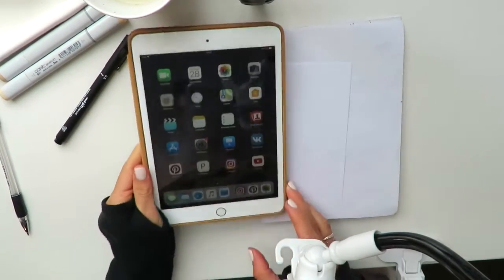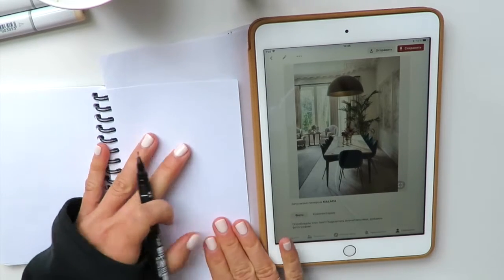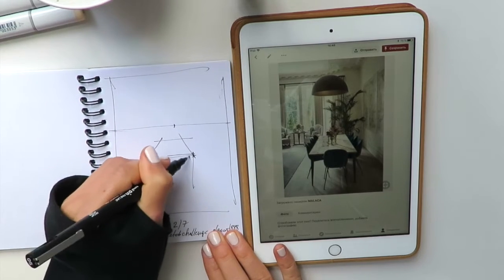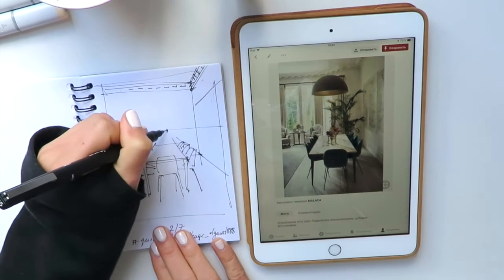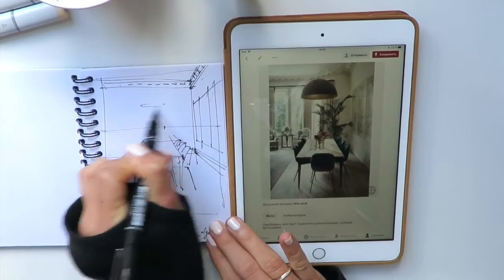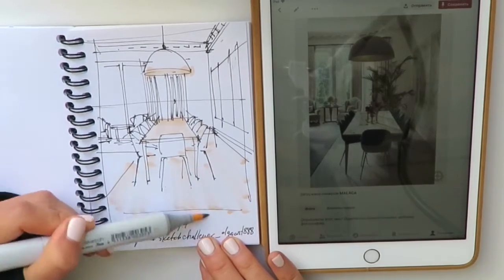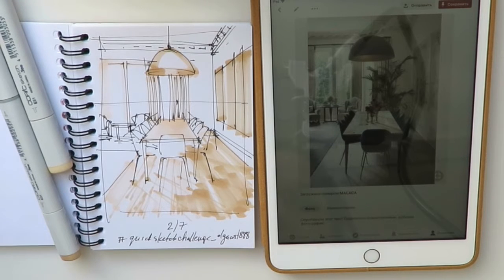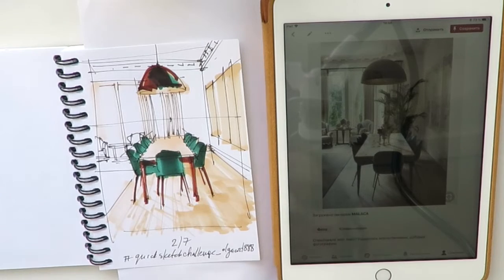Eps. 2✏️HOW TO DRAW A ROOM: 1-point perspective (quick marker sketch)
In this live stream on my Instagram olgaart888 I show how to draw a dining room in 1-point perspective and how to quickly color the sketch with markers. Draw with me! And remember to use this hashtag on Instagram

📽🤓✏️Join my FREE PERSPECTIVE CHALLENGE and
master basics of 1- and 2-points perspectives. Complete beginner level online mini-course: